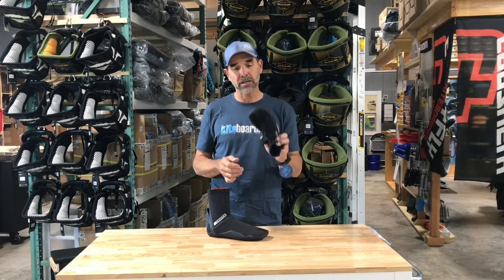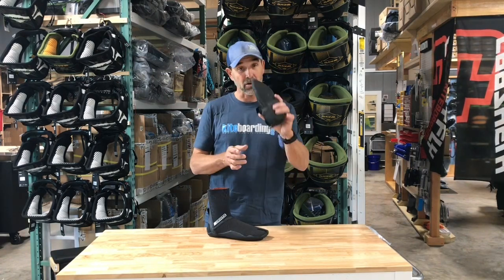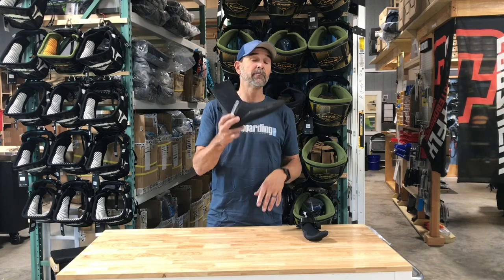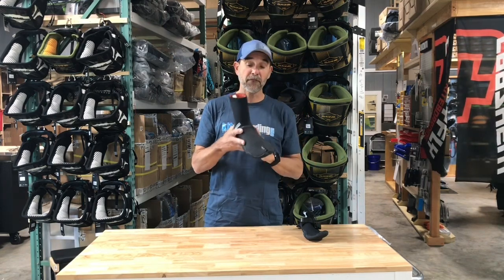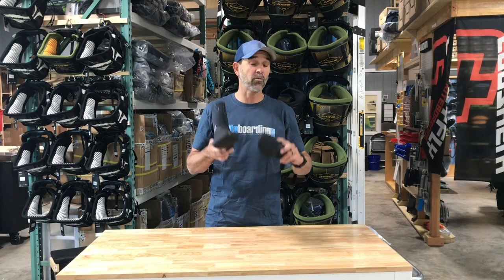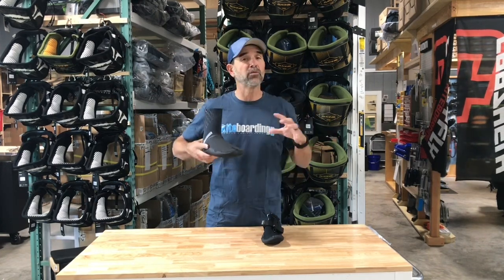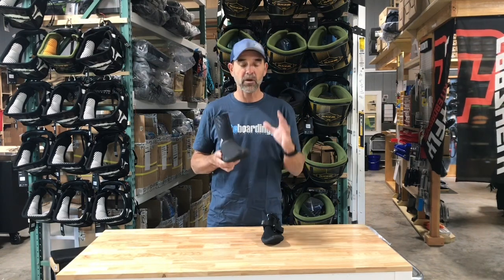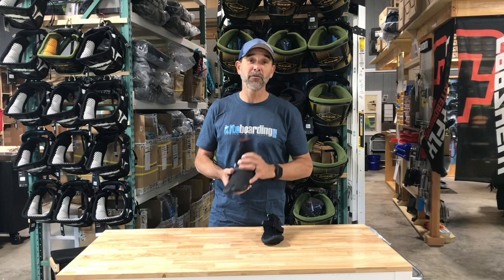Kiteboarding.com guide to Keeping your feet warm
.Jeff goes over the different styles of booties for staying warm in the cold stuff.